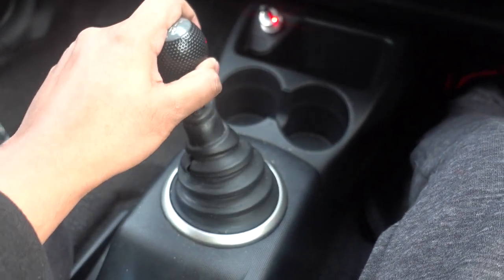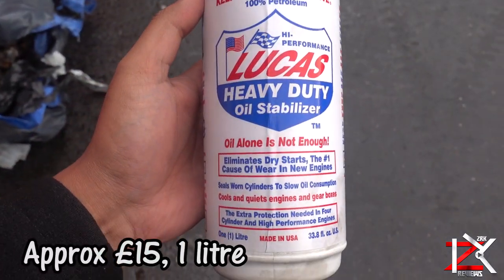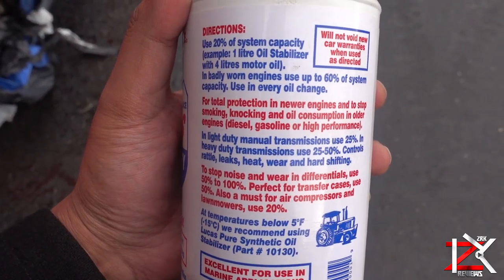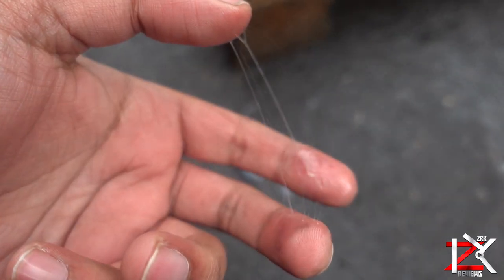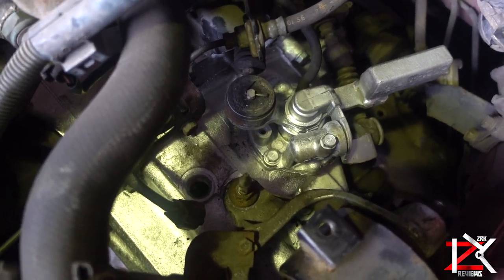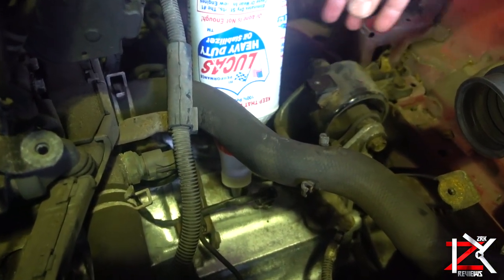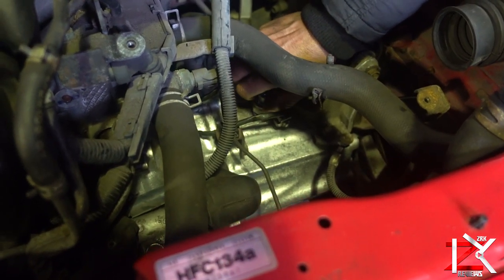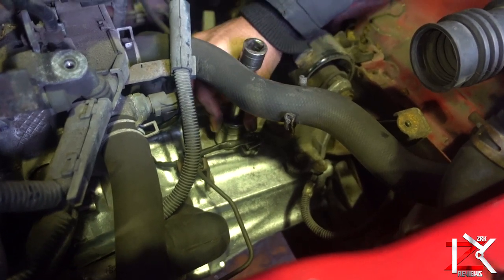How To Make Your Car Gear Shifting Smoother | Extra Engine & Gearbox Life | How To Add Lucas Oil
A bit of hesitation in gear shifting and was recommended to add the Lucas Oil which costs around £15 a litre good for the gearbox and engines. Did feel a smoother shifting in gears.

Labour charge to add was about £10